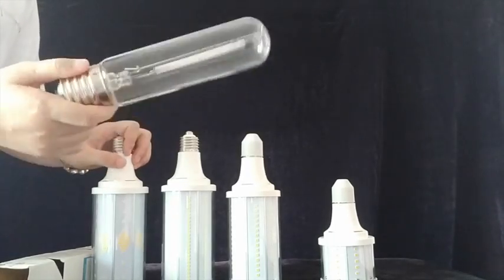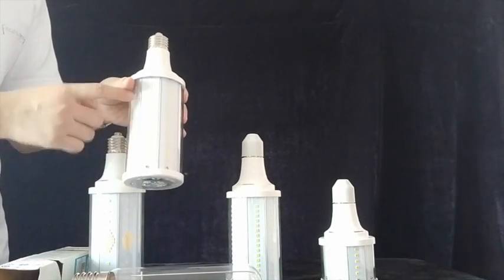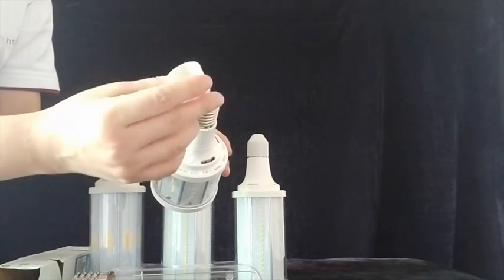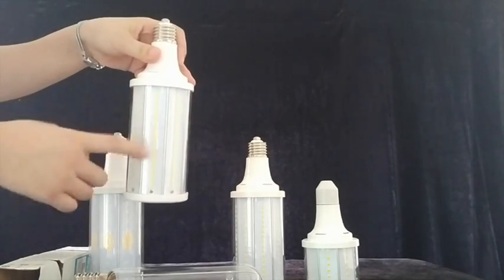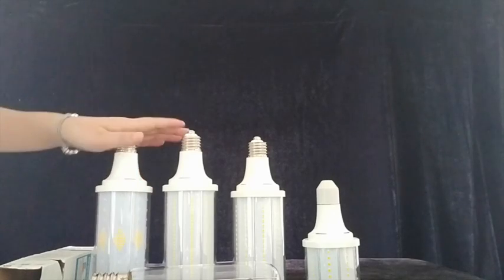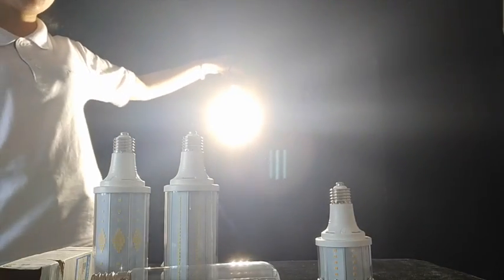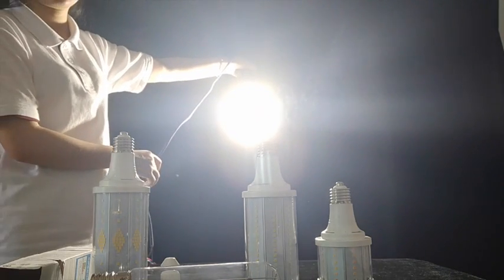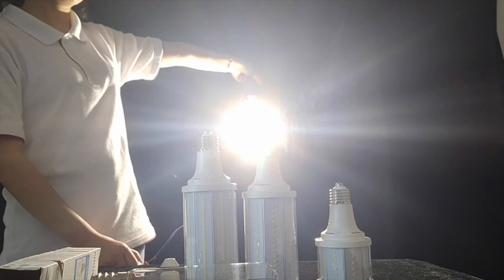2019 new led corn bulbs replace metal halide lamps/ high pressure sodium lamp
This video is talking about our new design led corn bulbs mainly used for size limited cobra head, flood light or shoe box fixtures.

Features:
1. Small size, 80w size: D70mm x 205mm
2. High efficiency: 160lm/w, philip chips. 80w=12500lm
3. Special design for size limited fixtures, have a high requirement for lumen.

My channel is mainly talk about led lighting and how to find a good led supplier in China.

Reduce your purchase cost and get best service from your supplier, you deserve it !

Contact wonder:
What'sapp/ We chat: 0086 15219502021